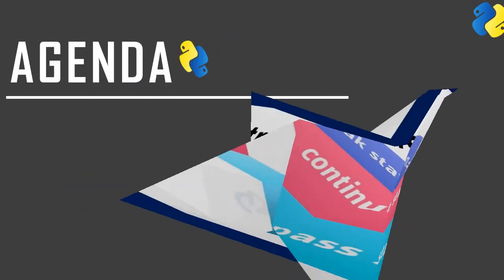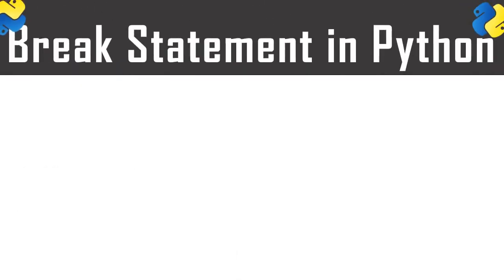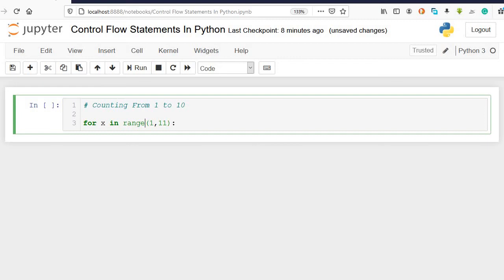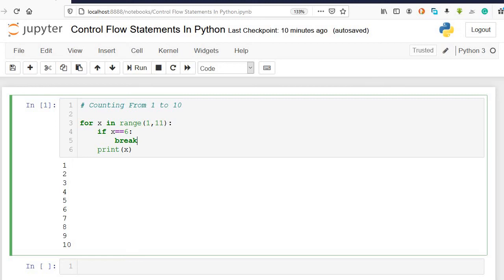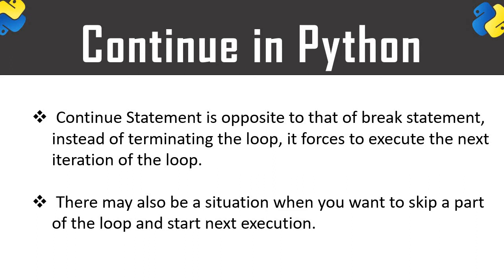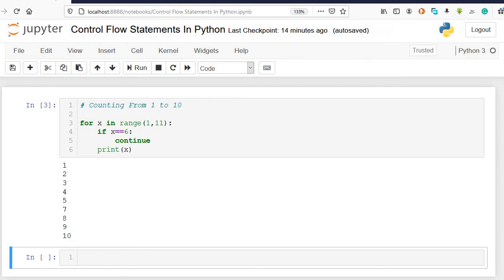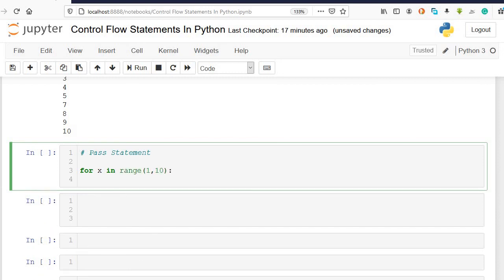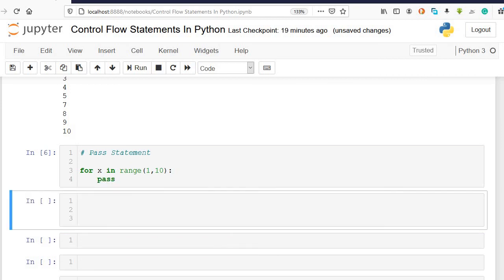Break Continue Pass in Python | Python Tutorial for Beginners | Python Training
Python Tutorial for Beginners | While Loop in Python | Python Tutorial For Beginners

Why learn Python? Programmers love Python because of how fast and easy it is to use. Python cuts development time in half with its simple to read syntax and easy compilation feature. Debugging your programs is a breeze in Python with its built-in debugger. Using Python makes Programmers more productive and their programs ultimately better. Python has evolved as the most preferred Language for Data Analytics and the increasing search trends on python also indicate that Python is the next "Big Thing" and a must for Professionals in the Data Analytics domain.